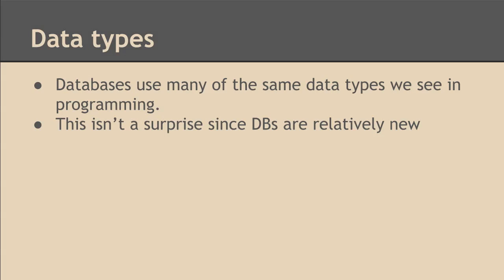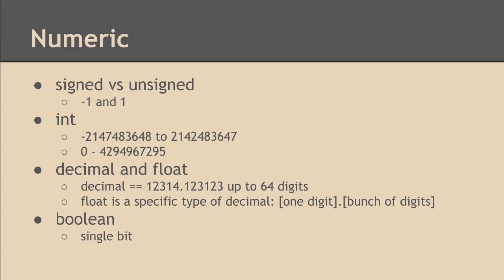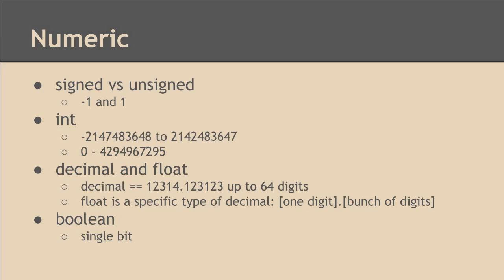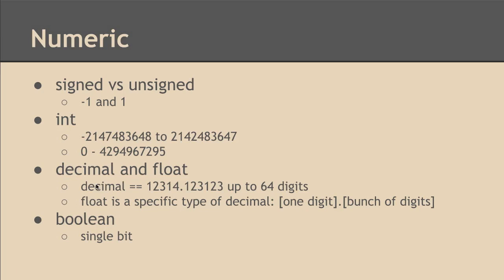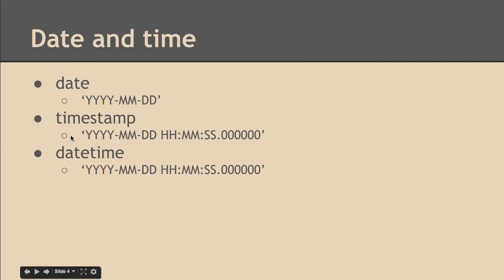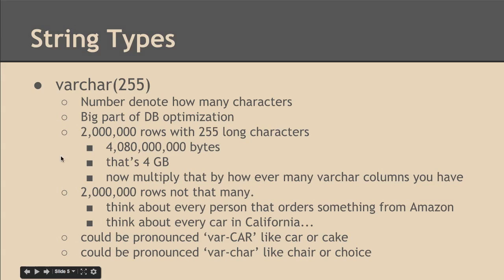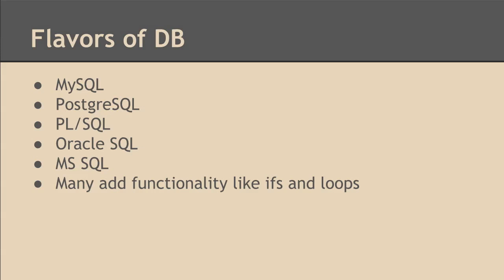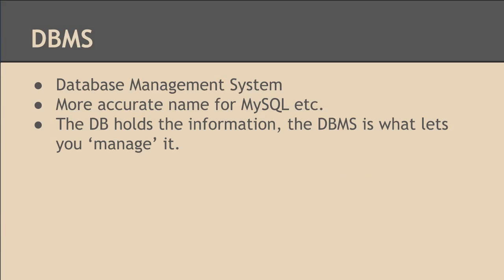2013_comp_101_week_11_databases_part_02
More on databases, DBMSs, and data types... not in that order